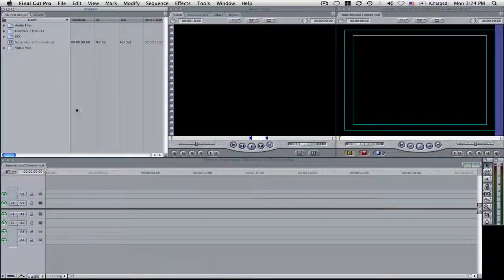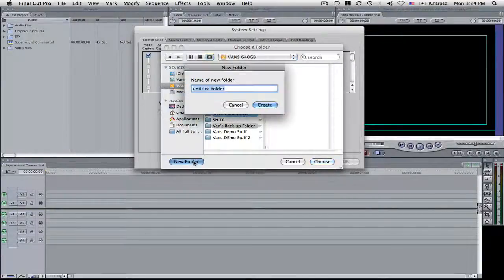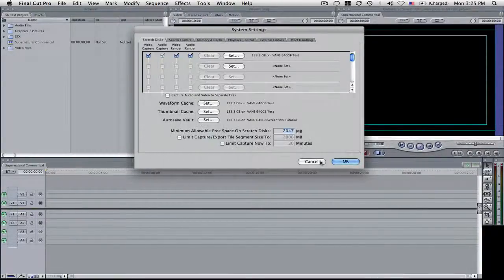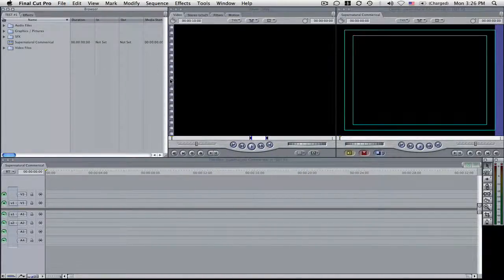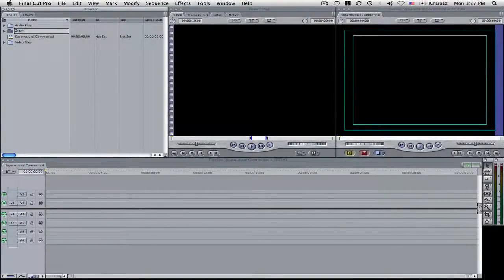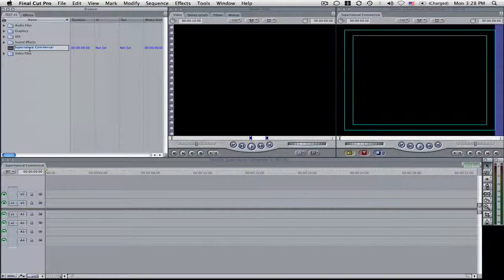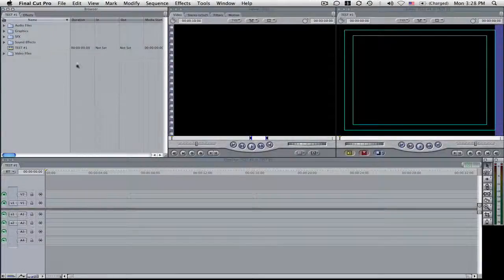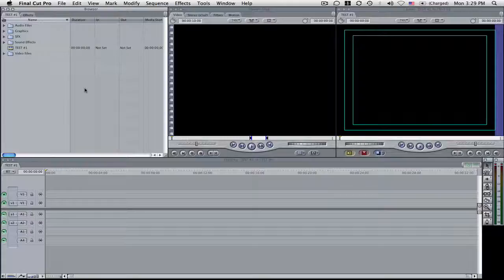FCP Tutorial HD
Tutorial on how to setup your file for the interactive learning module